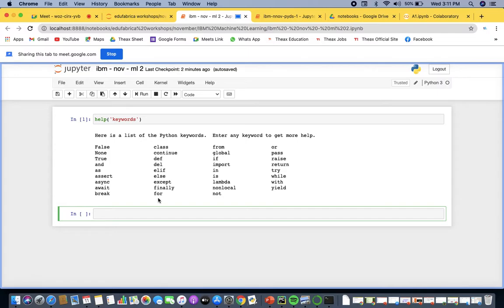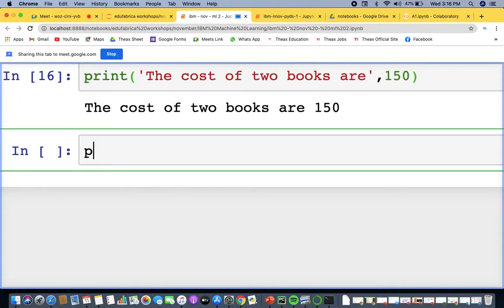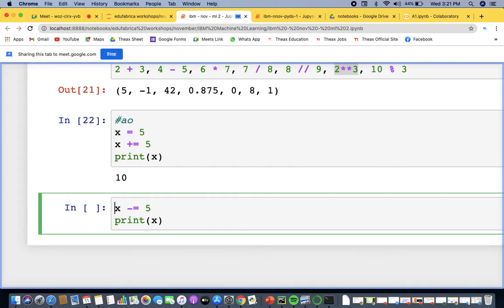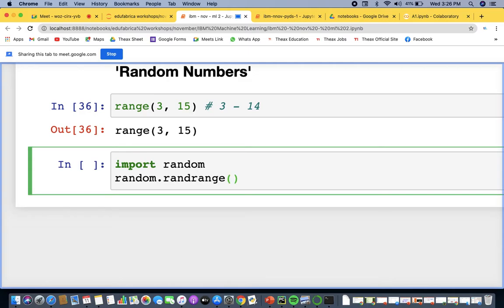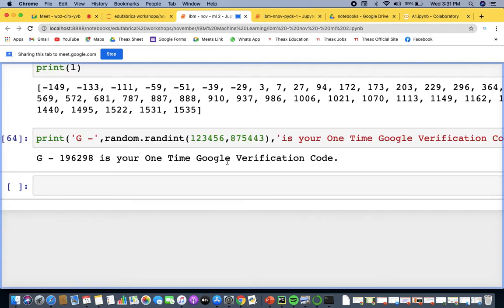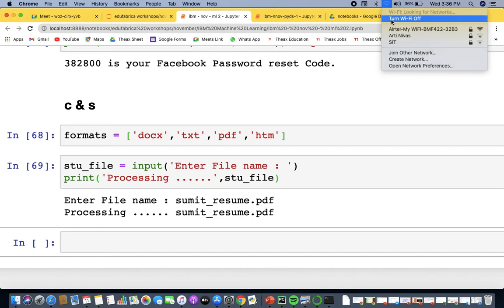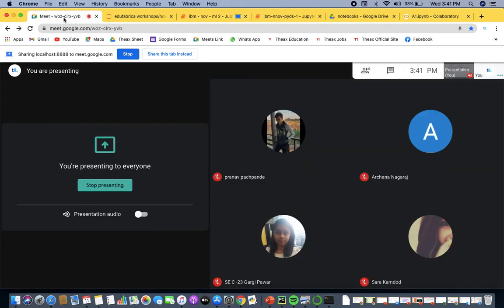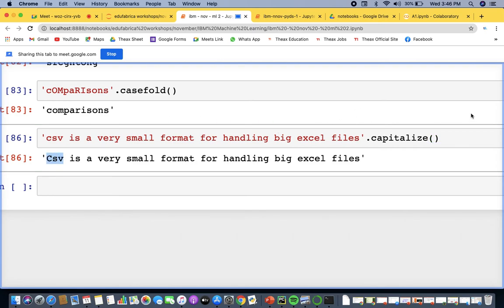EDU Ml IBM 111120